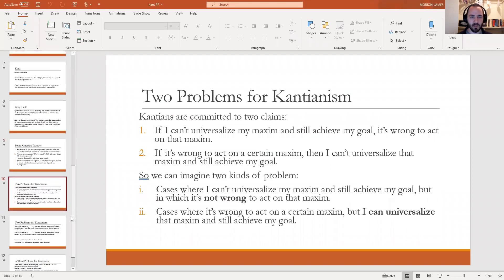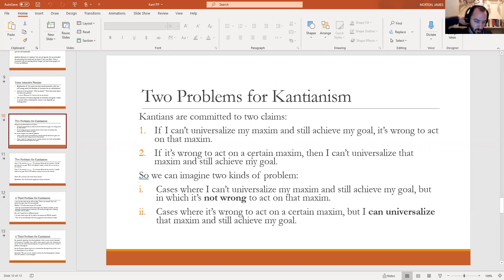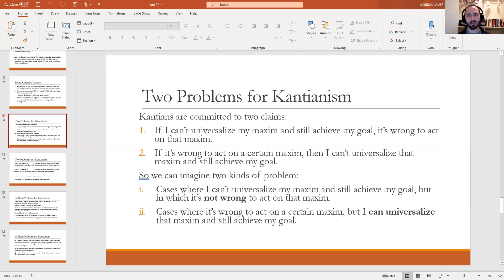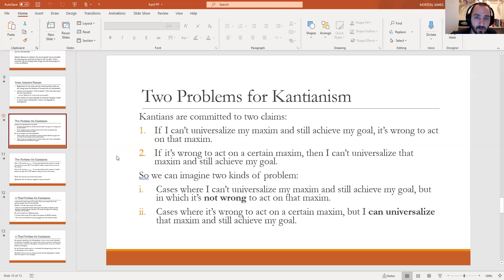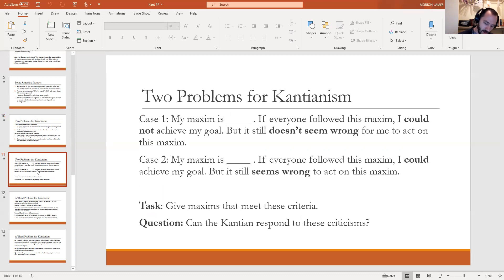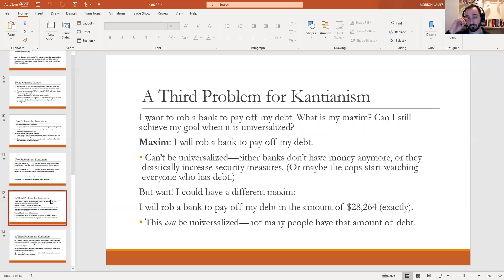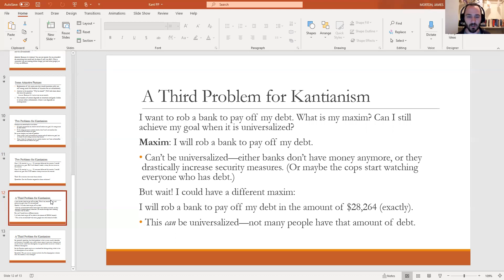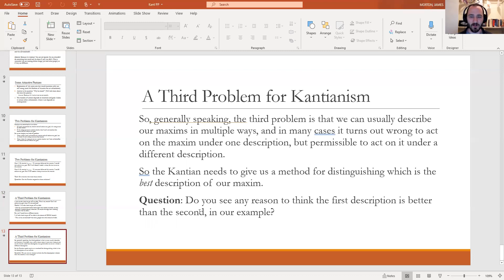Kant Part 2